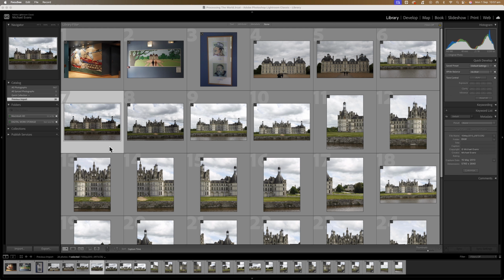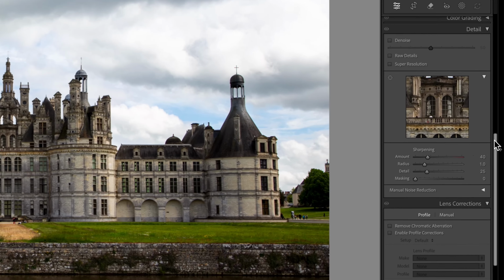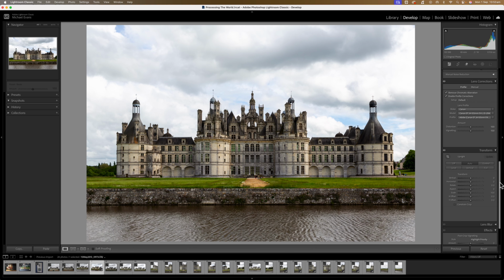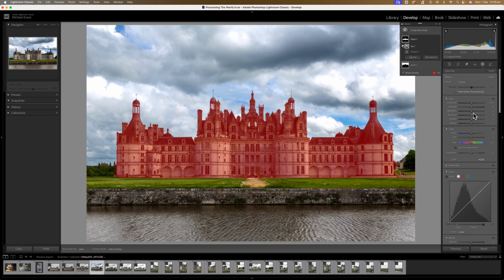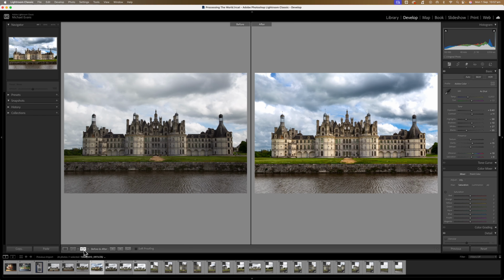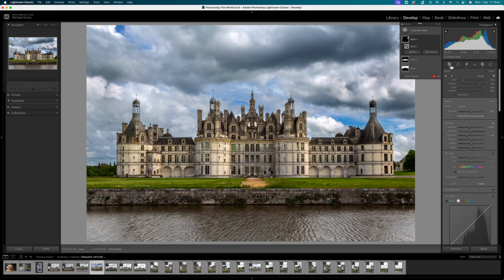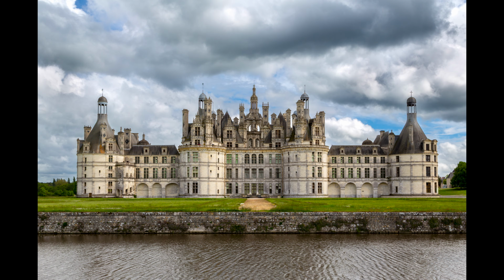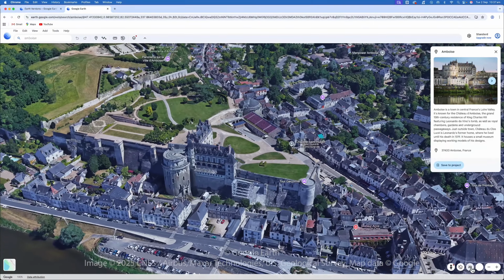📸 Château de Chambord RAW Edit — Reviving a Flat 2013 Travel Photo Before → After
📖 Description

I rescued this overlooked photo of Château de Chambord from 2013 — in just a few minutes and a few Lightroom masks, it came back to life. This video is all about how subtle adjustments can transform a “flat” RAW file into something print-worthy.
Chambord is one of the Loire Valley’s crown jewels, and this edit is also a reminder: sometimes our old archives still hold hidden gems, waiting for a fresh look with today’s tools.

⏱ Chapters

0:00 Before → After Preview
0:08 Shooting details (Canon 5D MkIII + 24–105 f/4)
0:19 Why the photo sat on a drive for years
0:31 Edit Overview
0:46 Opening in Lightroom — RAW or JPEG
02:46 Beginning The Edit In Develop Tab In Lightroom
04:05 Sharpening The Image
04:29 Lens Profile Corrections
05:20 Balancing sky & contrast with Masks
06:20 Refining a Mask, adding warmth
07:35 Removing distractions
08:20  Before/After
08:29 Refining The Edit / Rescueing Highlights
10:01 Final Before / After
10:40 Travel tips for visiting Chambord
12:44 Outro

✈️ Travel Tips — Visiting Château de Chambord

• Explore the grounds by bike: Chambord’s park is huge — cycling helps you find quiet photo spots away from the main crowds.
• How to get there: About 2 hours from Paris (train to Blois/Orléans + shuttle or short drive). Renting a car gives maximum flexibility to also visit Château de Cheverny, Chenonceau, or Chaumont-sur-Loire.
• Don’t miss the staircase: Leonardo da Vinci’s double-helix design leads to rooftop terraces — incredible for photos.
• What to eat nearby: Loire Valley goat cheese (Crottin de Chavignol), local wines like Sancerre & Chinon, and freshly baked regional tarts (Tarte Tatin, Tarte aux Pommes).
• Where to base yourself: Stay in Amboise for easy day trips to Chambord, Clos Lucé (Da Vinci’s residence), and the best of the Loire Valley.

📷 Gear & Software
• Canon 5D MkIII
• Canon EF 24–105mm f/4L

🏨 Recommended stays in Amboise (Booking.com)
• $ — Hotel Chaptal Amboise (central, budget-friendly)
• $$ — Le Clos d’Amboise (charming boutique stay in a 17th-century mansion)
• $$$ — Château de Pray (luxury château hotel with fine dining)

If this edit helped you see the potential in an old file, please Like — it really helps the channel.